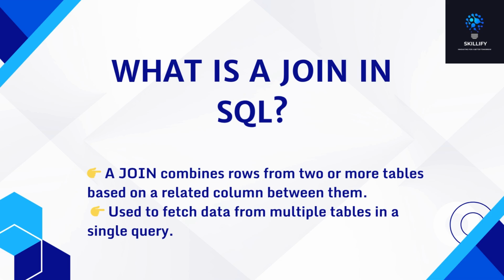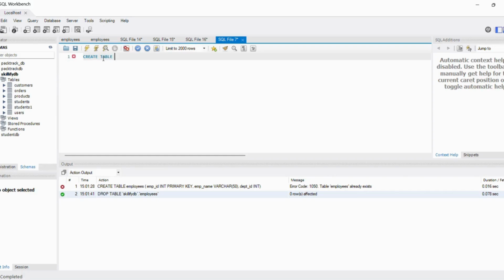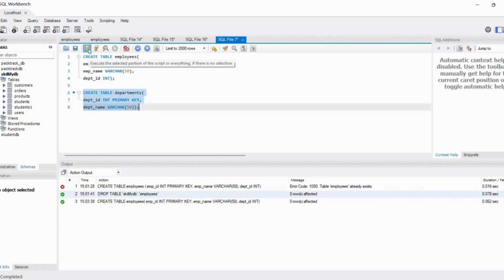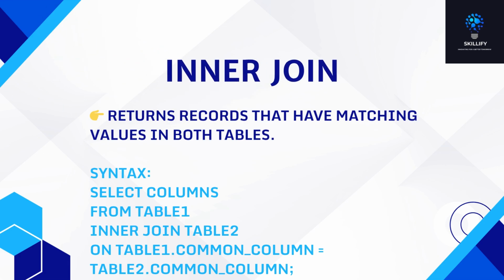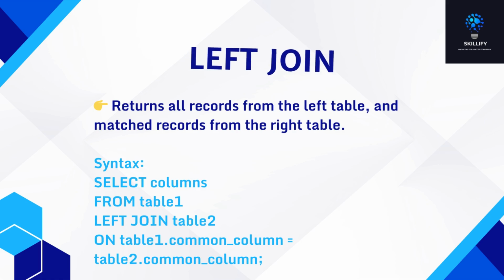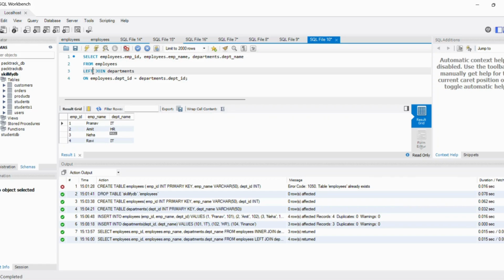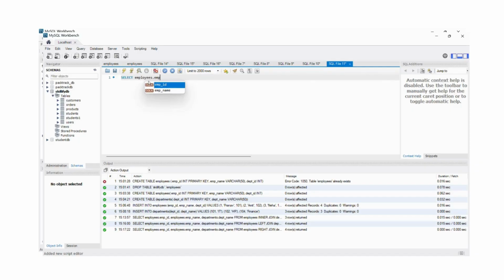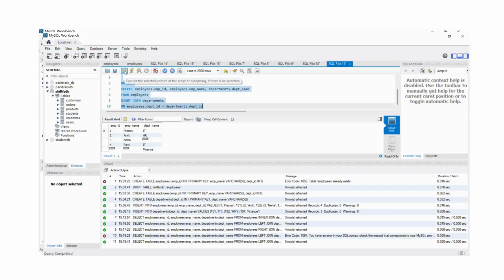MySQL Beginner to Pro Course | JOINS in MySQL Explained 🔥 (Part 11)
Welcome to Episode 11 of the MySQL Beginner to Pro Course! 🚀
In this video, we’ll understand one of the most important concepts in SQL — JOINS. You’ll learn:

✅ What is a JOIN and why we use it
✅ Different types of JOINS:
INNER JOIN
LEFT JOIN
RIGHT JOIN
FULL OUTER JOIN (with workaround)
✅ Syntax and real-time practical demo using two sample tables
✅ Interview questions based on JOINS

Comment your queries — we reply to every comment!